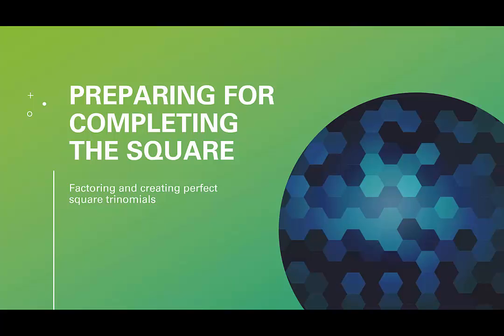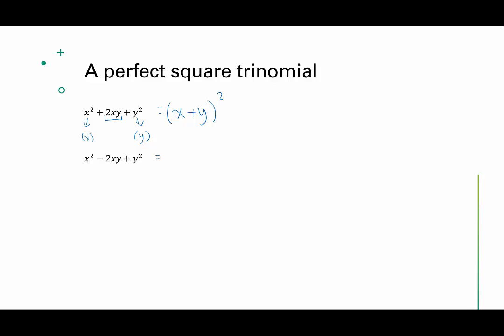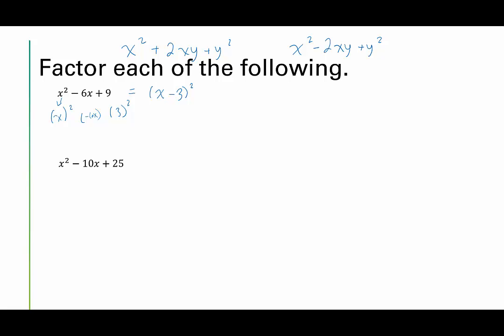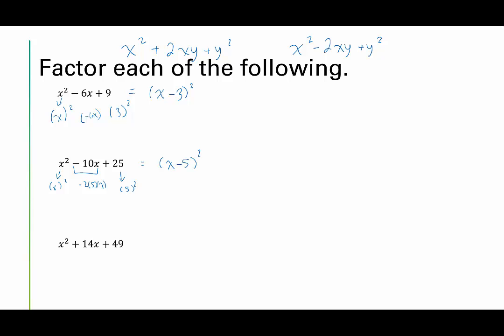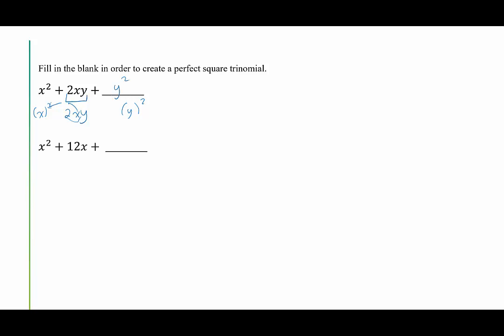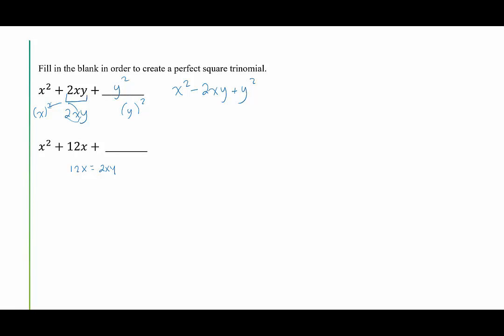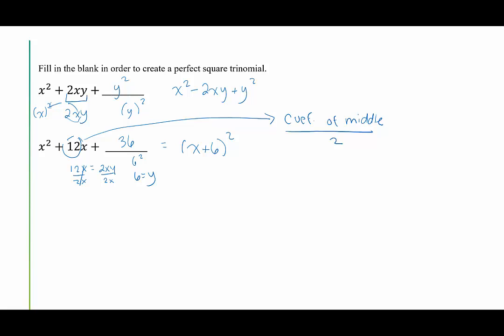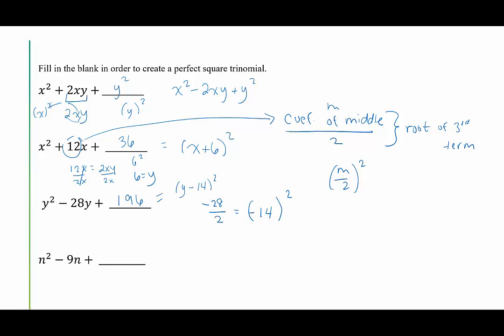Preparing for Completing the Square: A review of perfect square trinomials